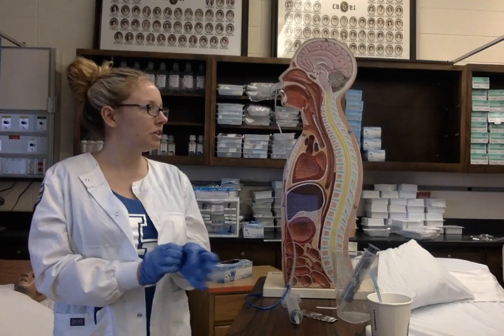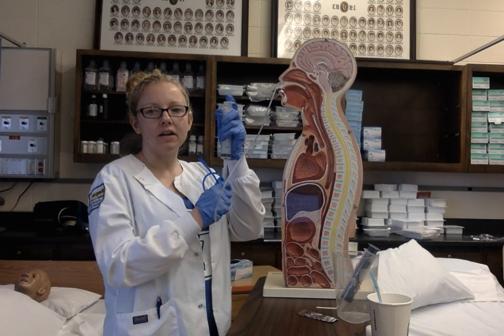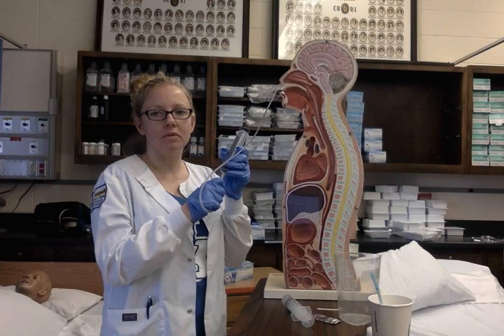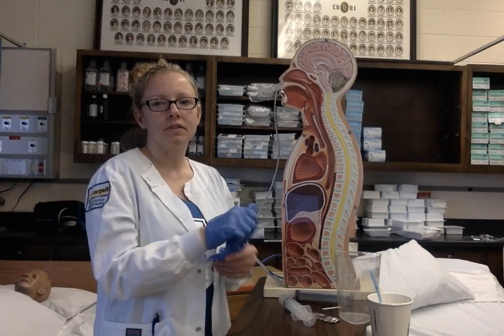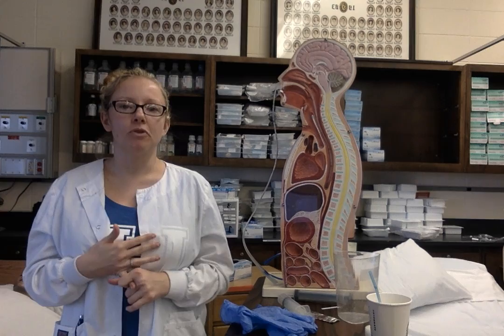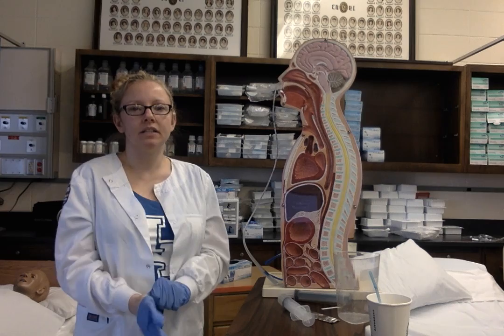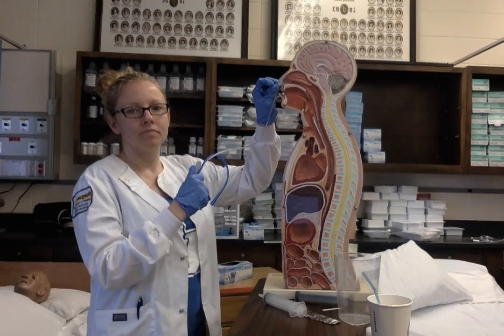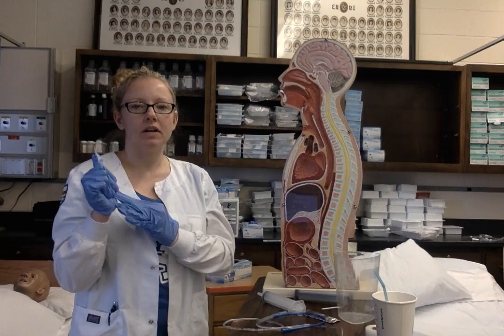Wendy NG Part 2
NG tube lavage, gavage, and removal